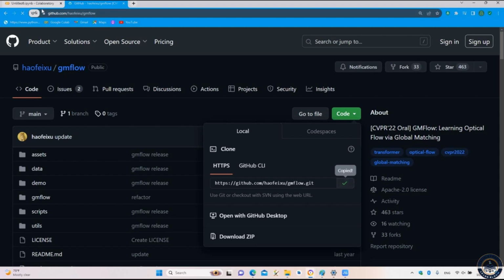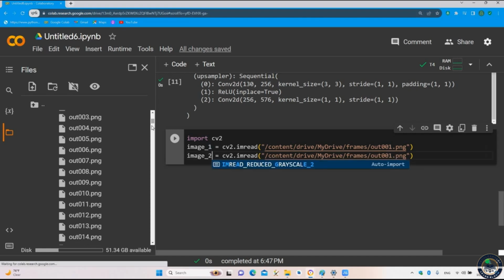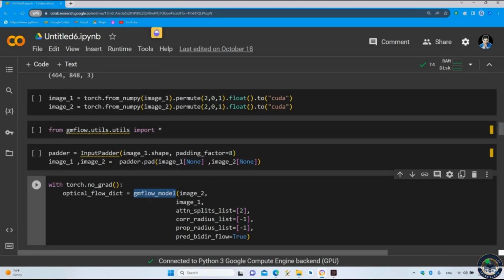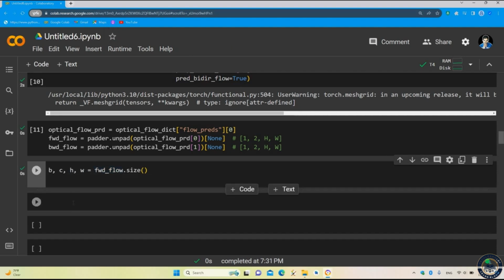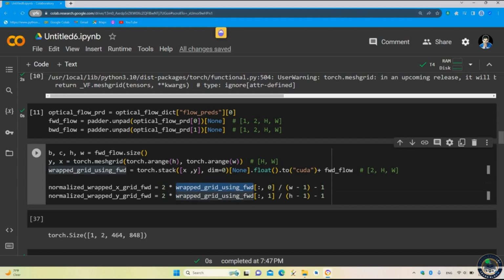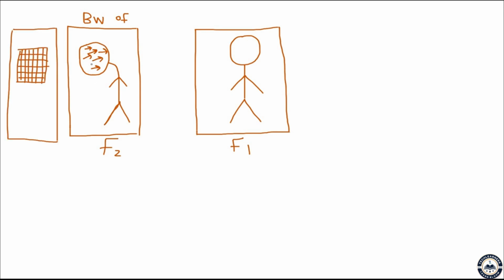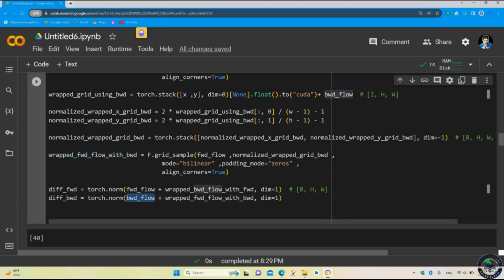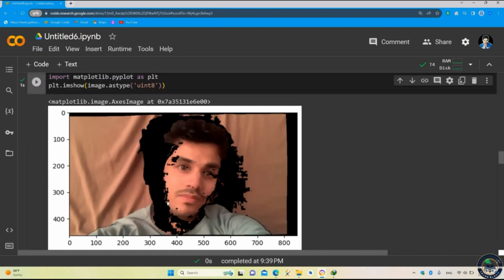Optical flow using GMF low python code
Optical flow using GMFlow python code